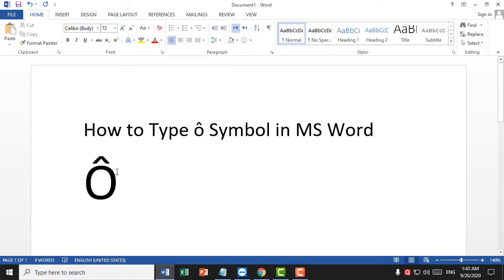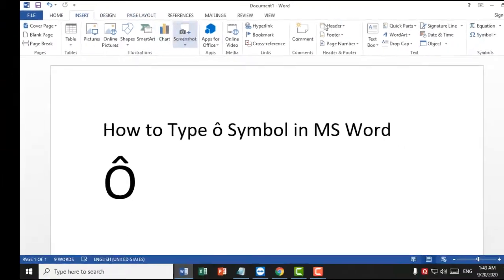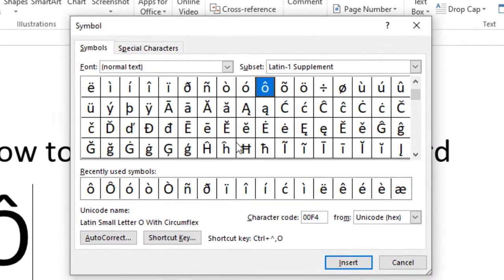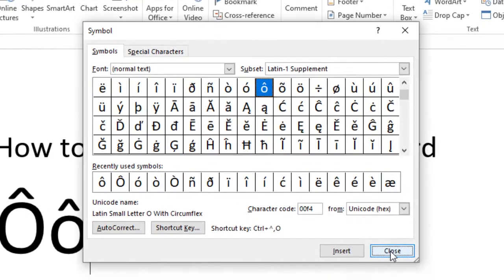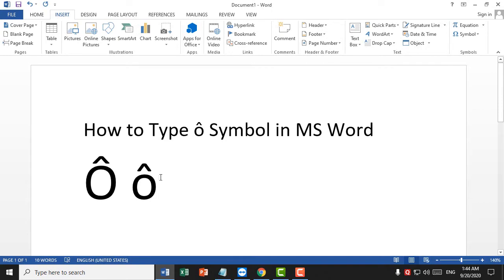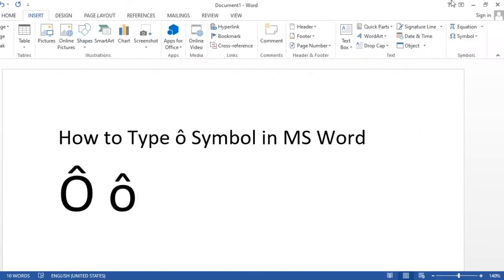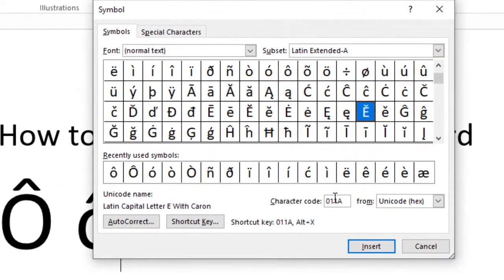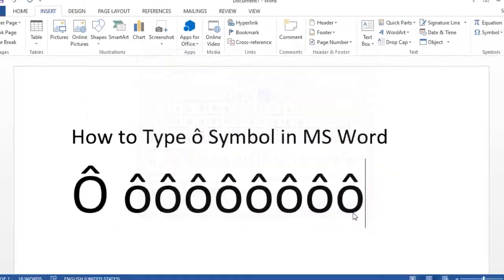How to Type ô Symbol in MS Word